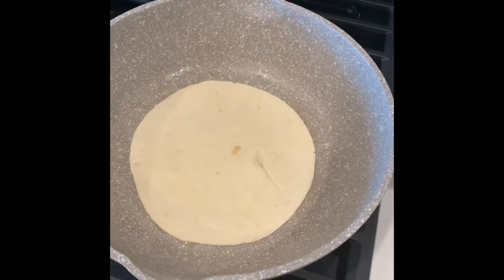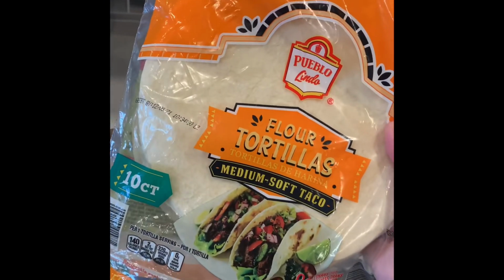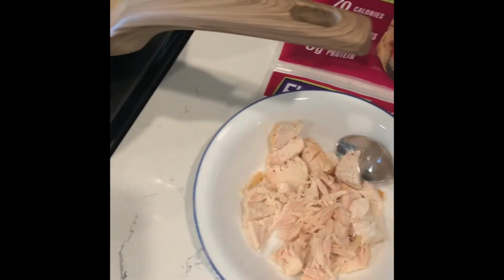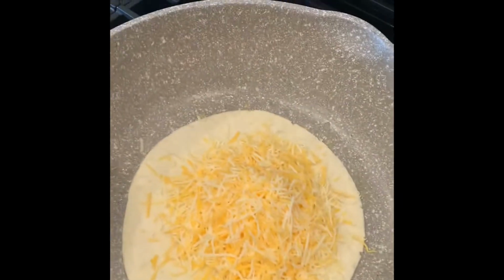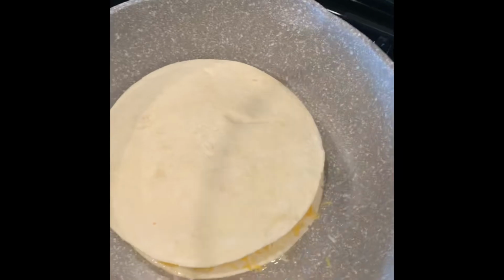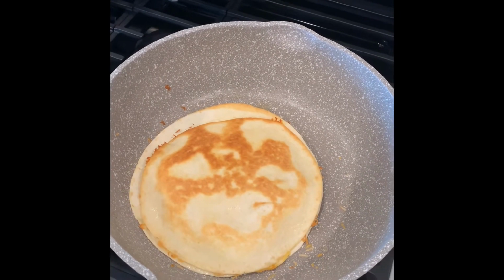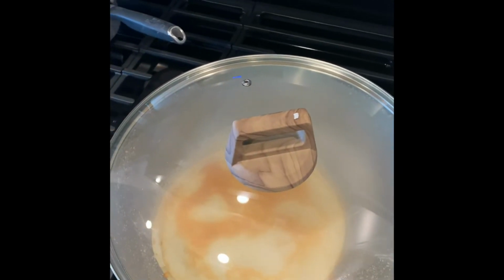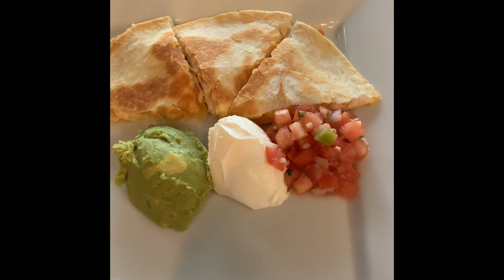Quick and easy chicken and cheese Quesadilla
Two soft tortillas, about a half a cup of taco blend cheese, about a quarter of a cup of cut up chicken, veggies of choice cut up (optional- sauté first).